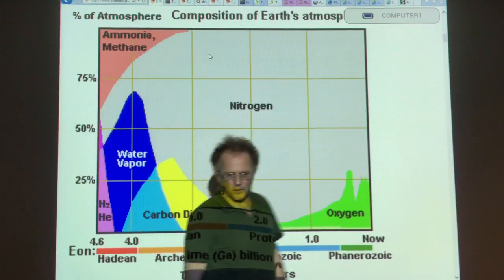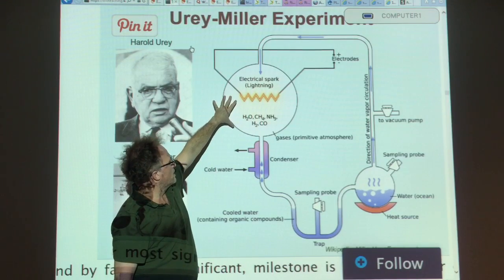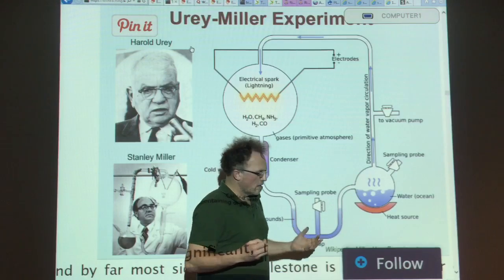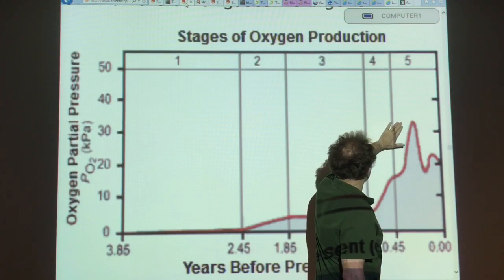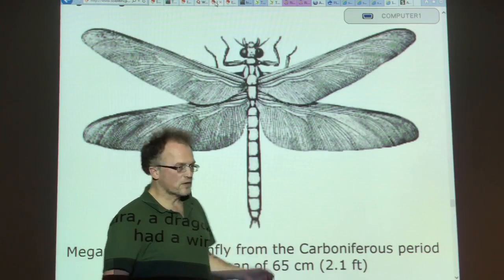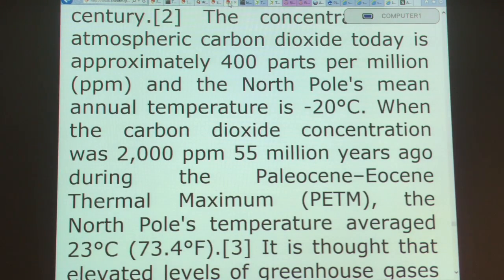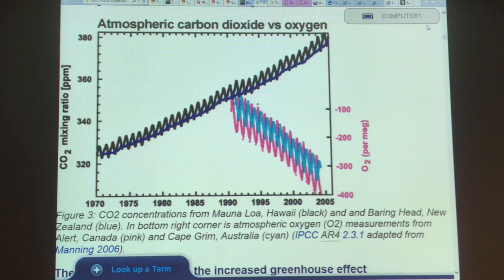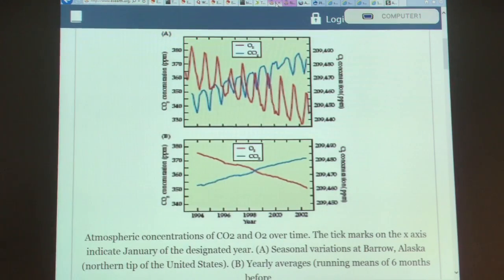Oxygen Level Decrease in Air from Climate Change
Combustion of fossil fuels causes oxygen to decrease in the atmosphere/ocean system. As does deforestation, exponential population growth and phytoplankton loss in the oceans from warming stratification limiting nutrients at the surface. It is often said that the oxygen in every second breath you take is produced by photo plankton, that are the true lungs of the planet. I discuss the extend of the oxygen decrease, which is more than you want to know.